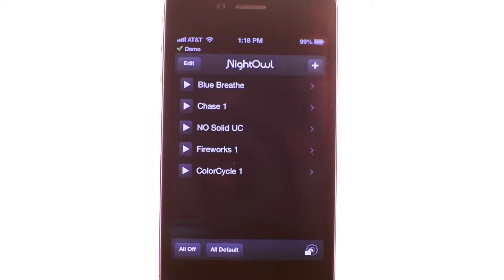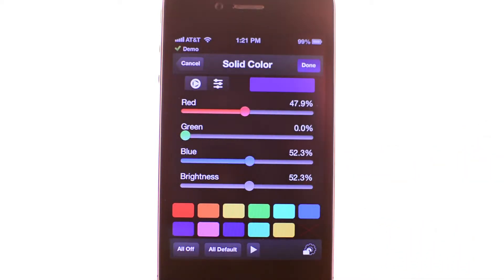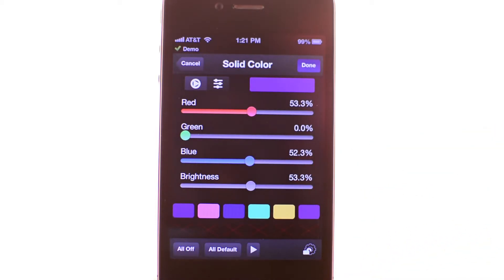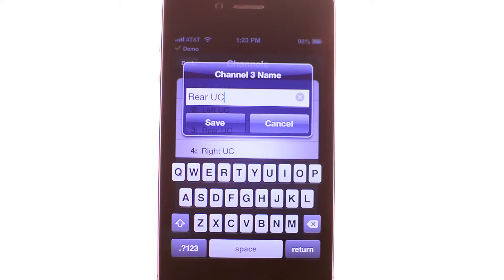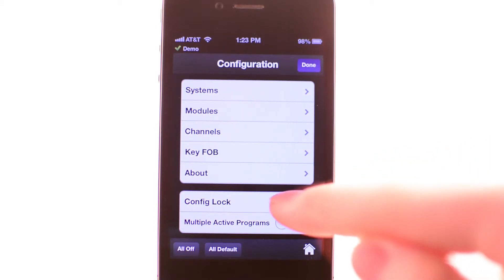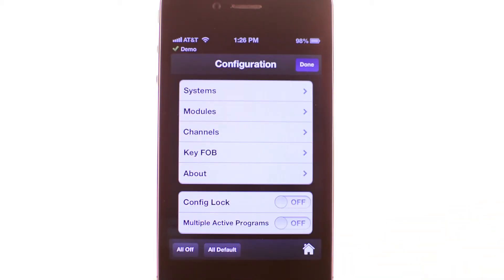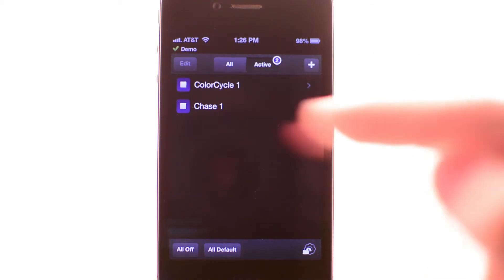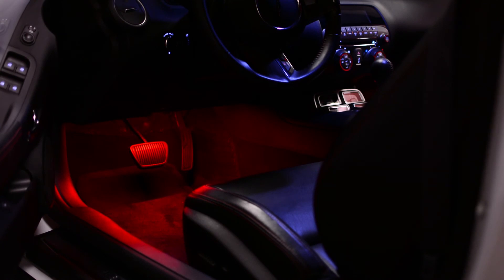Additional Settings of the NightOwl LEDs App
This video will give you step-by-step instructions on how to use some additional settings within the app, such as fine tuning colors, adding colors to the color palette, locking the config settings, running multiple programs, and information about the PWM Dimmed mode.